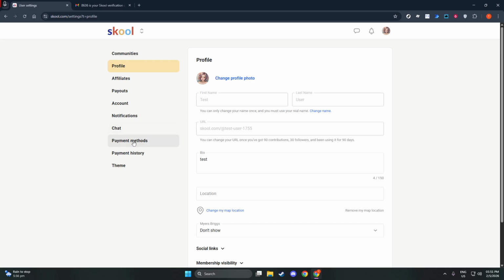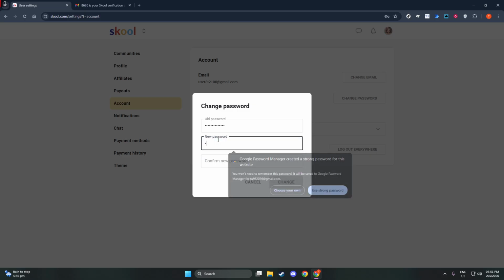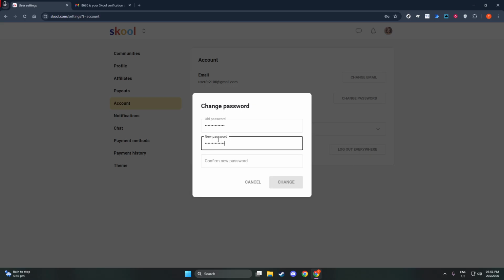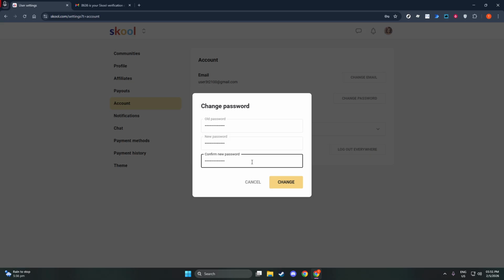How to Reset Skool Password [2026 Full Guide]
How to Reset Skool Password

In this video, we show you exactly how to reset your Skool password to regain access to your account and secure your personal data. Maintaining robust security protocols is essential for protecting your progress within various communities and ensuring your user profile remains private.

Managing your authentication credentials effectively prevents unauthorized access and minimizes downtime when you are unable to log in. We focus on the importance of verifying account ownership and utilizing the security infrastructure of the platform to maintain a consistent and safe user experience.

Technical Specs:
Software: Skool; Feature: Troubleshooting & Support.